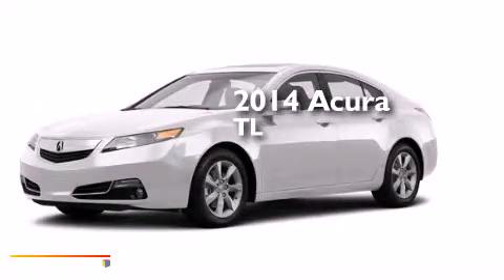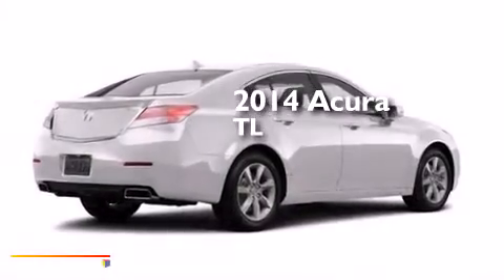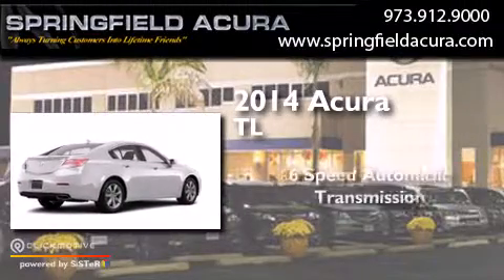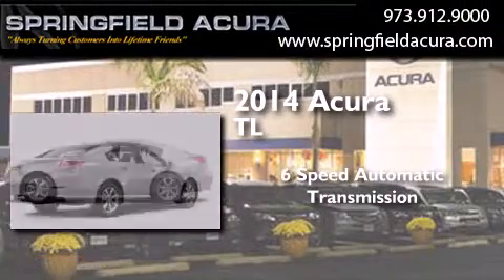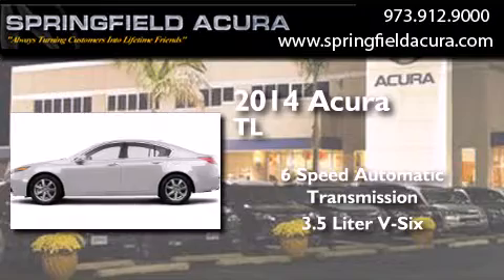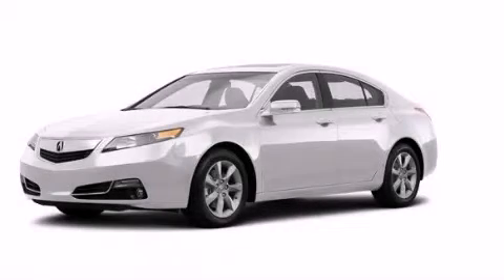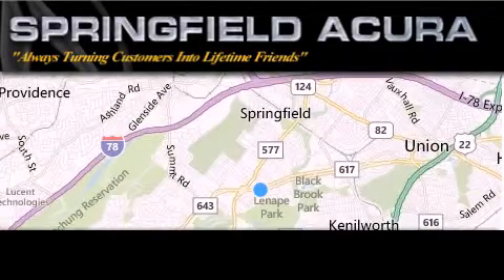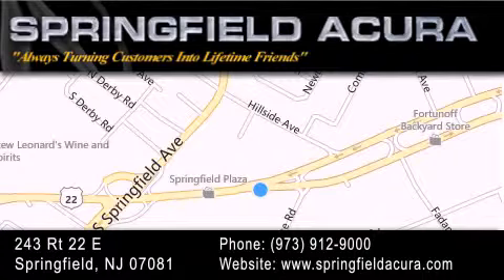2014 Acura TL Springfield NJ 07081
We have been honored to serve the Springfield NJ area , we promise that your experience at our dealership will exceed your expectations ! Year : 2014 Make : Acura Model : TL Engine : Premium Unleaded V-6 3.5 L/212 Trans . : Automatic Exterior : White Diamond Pearl Interior : Parchment Springfield Acura 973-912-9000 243 US 22 Springfield , NJ 07081